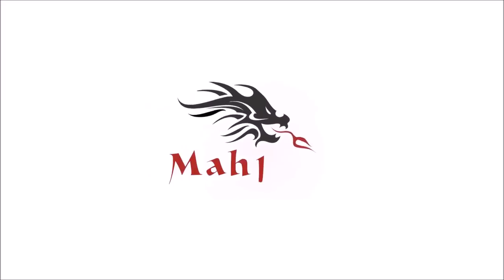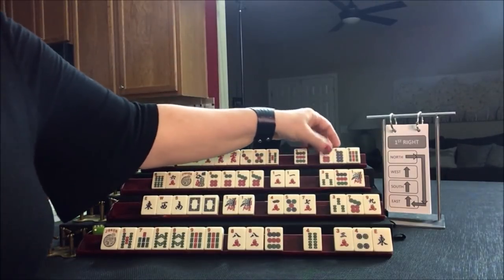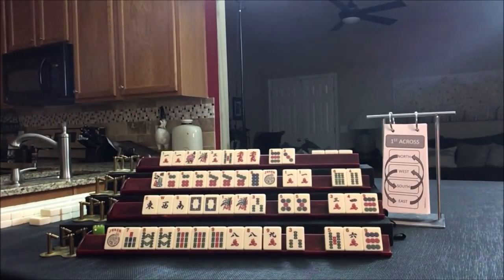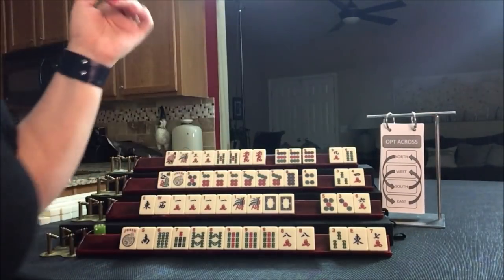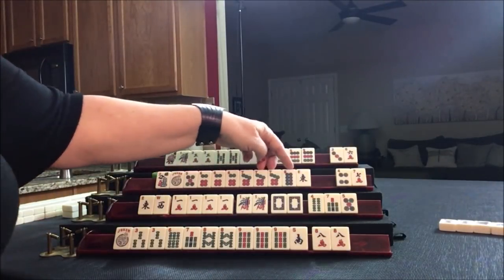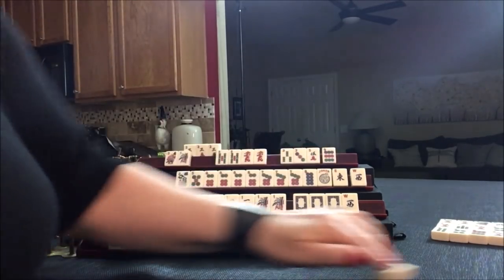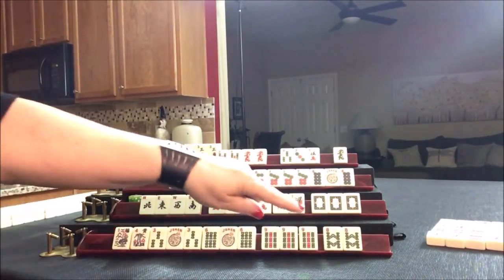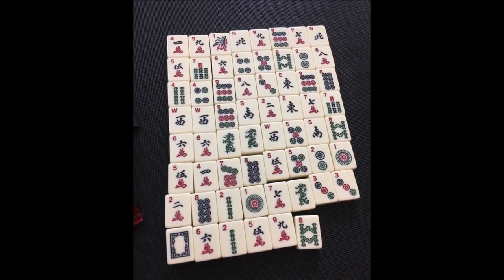American Mah Jongg Lesson Strategy Joker Bait III Chum the Table (mock card)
Mah jongg is the 4-player Chinese tile game that took America by storm in the 1920s.  One of the things that differentiate American mah jongg from all the other versions is the use of jokers.  Jokers can be used for any block of tiles consisting of 3 or more identical tiles.  Joker bait is a term coined by Tom Sloper Basically, joker bait is made up of multiples that you keep even if you do not need them.  You discard one of the tiles from the multiple to coax an exposure with jokers. You can also hold onto single valuable tiles like Flowers and Dragons. During the pick and discard phase of the game, when someone makes an exposure with a joker using those tiles, you may be able to make an exchange using the natural tile to get the Joker.  Be mindful to get rid of them before the end of the third wall.  In this video, I play a game of solitaire to demonstrate the concept.

Michele Frizzell
Instructor, Group Leader, Avid Player